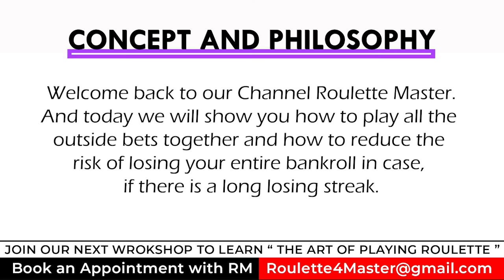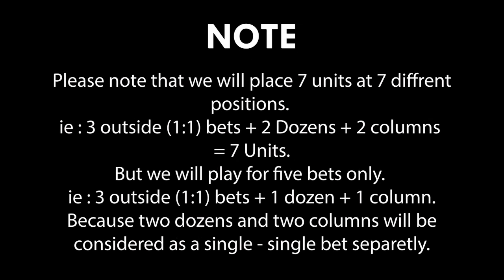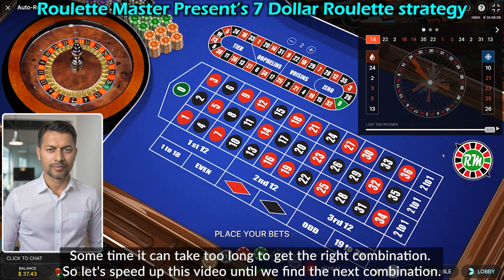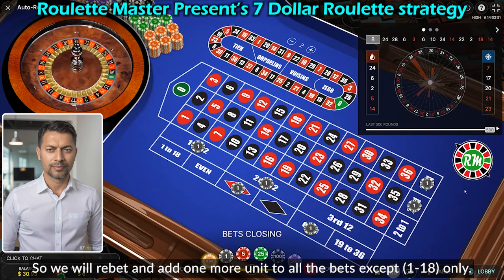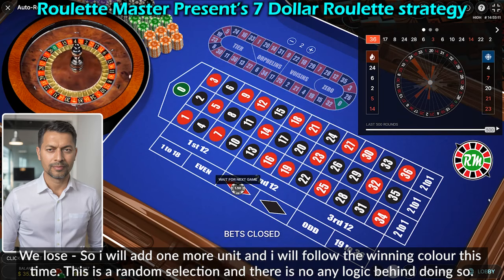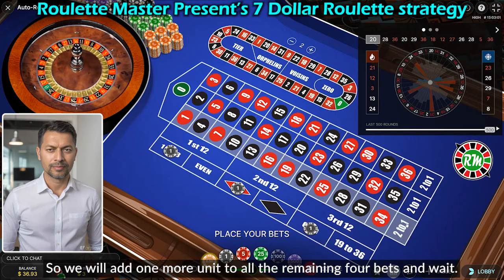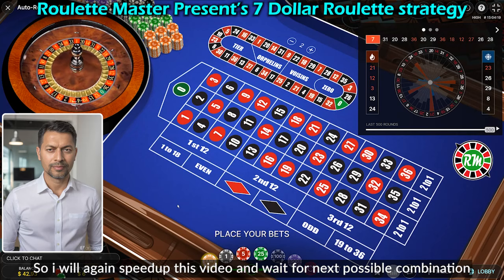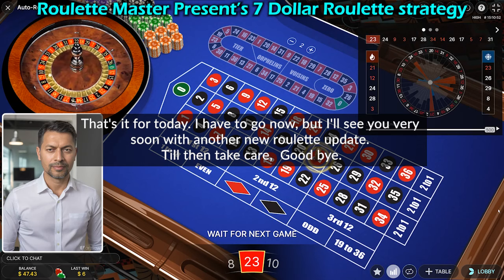Roulette Master Reveals The $7 Roulette Strategy For The First Time On Youtube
Just like a diamond in the rough, our strategy stands out among the millions you’ll find on YouTube. Remember, no strategy is a magic wand that works forever. So, keep your senses sharp and don’t get ensnared in deceptive traps.

🎉 Join Our Lucky Roulette Quiz Draw! 🎉

We’re thrilled to announce that on the 20th of April, 2024, we’re hosting a “Lucky Roulette Quiz Draw”. And guess what? They’ll get the golden opportunity to enroll in our mobile application course absolutely free of charge!

You can join our next workshop or install our 𝗠𝗼𝗯𝗶𝗹𝗲 𝗔𝗽𝗽𝗹𝗶𝗰𝗮𝘁𝗶𝗼𝗻 to learn in depth about roulette or any other game.

Organization Code : PVWLGD

You can also watch Feedback videos on our channel before making any final decision.

👉It is the only workshop of its kind on the planet.
👉 At this stage I can only tell you that I will not teach you anything online or offline from this planet. Everything will be fresh that you have never heard before and it will blow your senses forever.
👉 You will get all the solutions without even asking for them.
👉 This workshop is not just about Roulette but it covers all aspects of the industry in a holistic manner. We choose roulette because everyone is thinking that it is the most complicated. So if you can understand this you can understand anything on the planet. We will decode all other game as well.
👉 And to show you all this I will always use a real platform right in front of you.
👉 In this workshop we will not discuss any useless tips, tricks, strategies, software or anything like that, rather we will discuss the main concept that works forever and will give you consistent edge over time.

Roulette Master in 𝗛𝗜𝗡𝗗𝗜 → Youtube.com/@roulette4master
For 𝗕𝗶𝗴 𝗚𝗮𝗺𝗲 𝗦𝗵𝗼𝘄𝘀 → Youtube.com/@7Gameshows
For 𝗖𝗮𝗿𝗱 𝗚𝗮𝗺𝗲𝘀 →  Youtube.com/@7CardGames

Roulette is a game of chance and we do not guarantee your results. Each time the wheel gives different results. One way you can win today and lose tomorrow. It's all accidental. With our videos we try to give you an in-depth understanding of roulette and help you take your game to the next level. Do not try to copy anything shown in this video. I don't recommend gambling to anyone, as it will always result in losses in the long run.

Please only play with money you can afford to lose. The house always wins. Gambling addiction is more dangerous than poison. Playing in casinos is just entertainment and not a way to make money. Gambling addiction is a family disease and will take your entire family down the road. So never take it lightly and do not play or watch this video unless you are over 18 years of age. Always play responsibly.

░P░A░R░E░N░T░S░ ░S░T░R░O░N░G░L░Y░ ░C░U░T░I░O░N░N░E░D░ ░→░ ミ💖 тнιѕ conтenт ιѕ noт ιnтended ғor cнιldren υnder 18 yearѕ oғ age. 💖彡

Best roulette strategy forever,
Top 5 roulette strategies,
Number one roulette strategy,
Roulette strategy,
Roulette strategy to win,
Roulette strategy martingale,
Roulette strategy for beginners,
Roulette strategy low budget,
Roulette calculator,
Roulette kaise khele,
How to play roulette,
Roulette course,
Live roulette,
Lightening Roulette,
Live Dealer,
Auto Roulette,
How to win roulette every spin,
How to win roulette every time,
How to beat roulette,
Roulette master live gameplay,
Roulette master strategy,
Best roulette strategies 2024,
Roulette predictions,
Roulette predictor,
Roulette hacks,
How to predict next roulette number,
Roulette software for free,